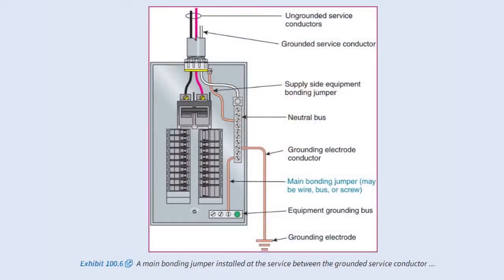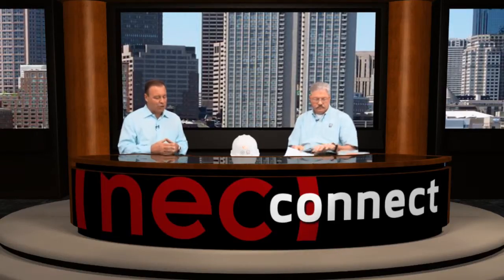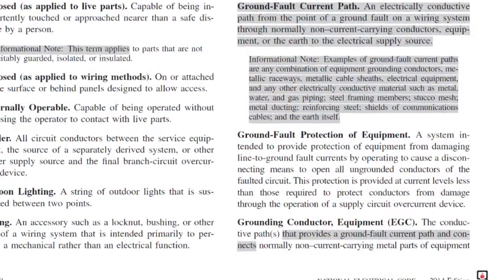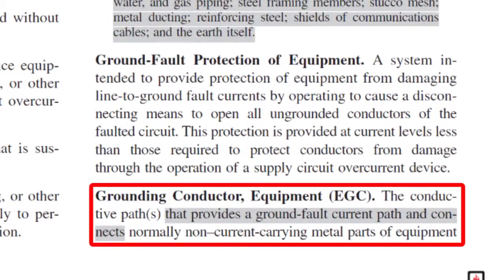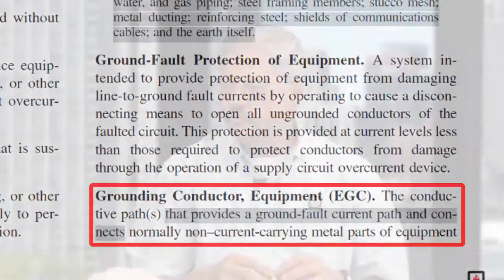Understanding Separately Derived Systems | The National Electrical Code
Mark Cloutier, Senior Electrical Engineer for the NFPA, goes in-depth on different versions of conductors.  Later he discess the different types and uses of generators.